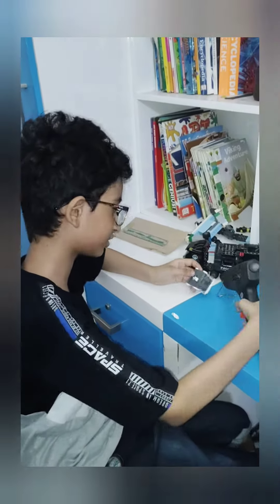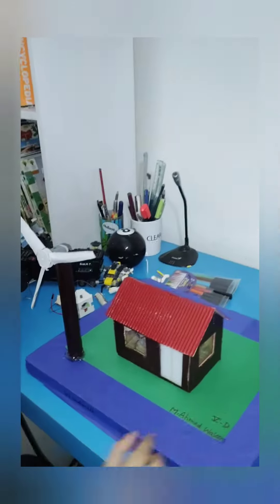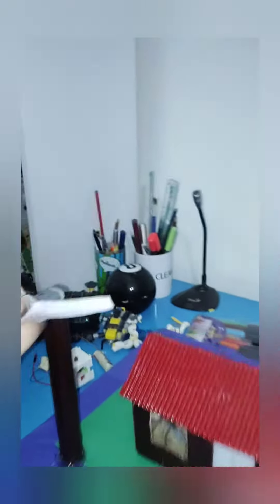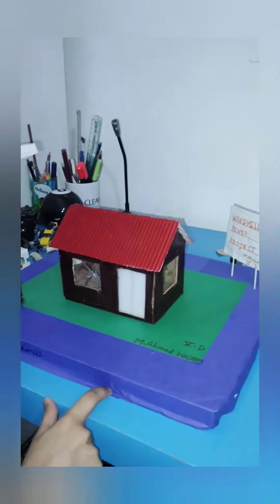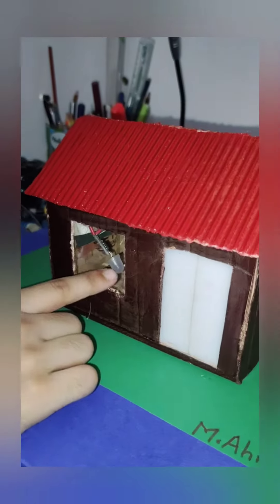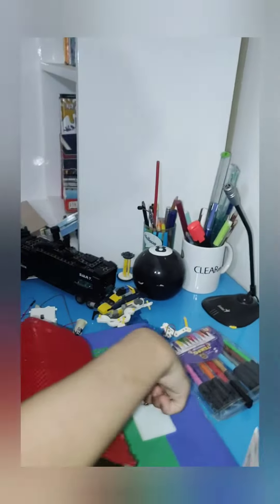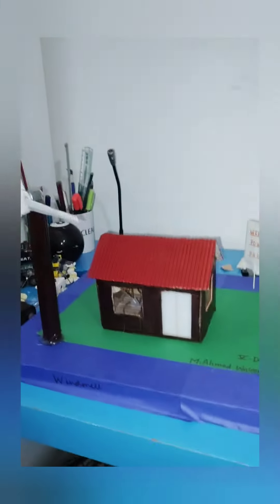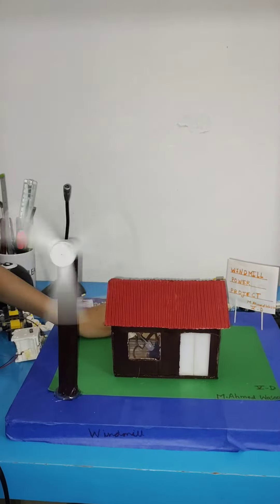Windmill Power Project for School.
My first project " Windmill Power Project" . Science project for School. 👍👀🆒